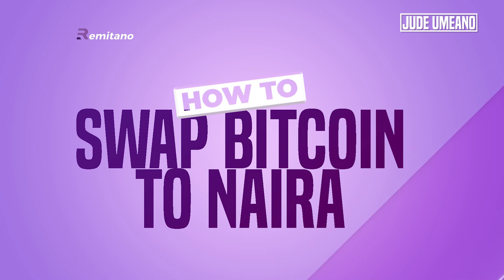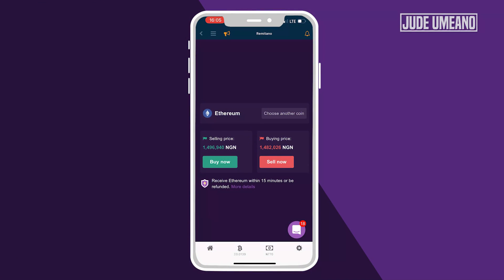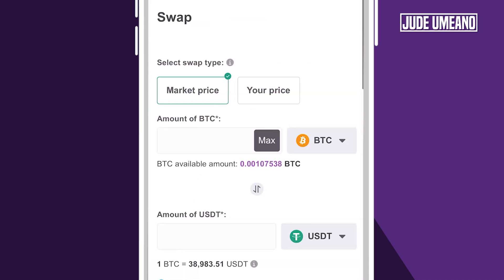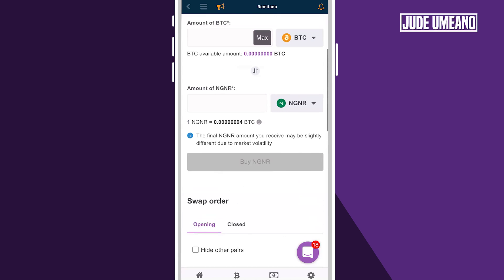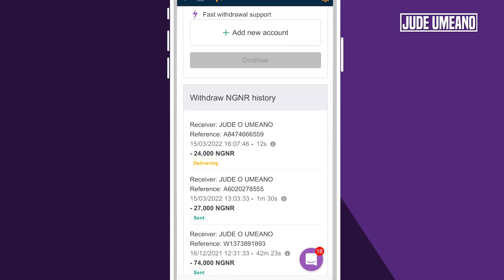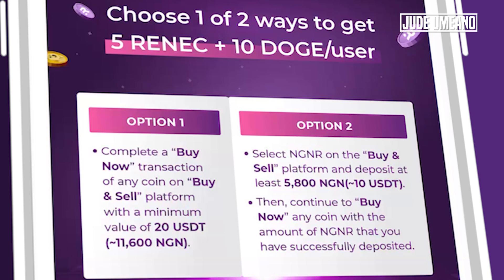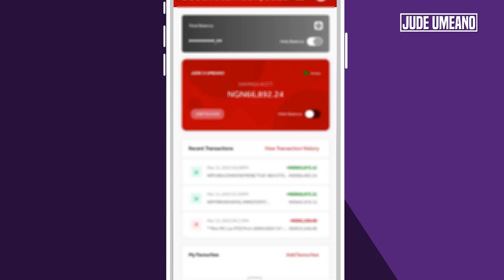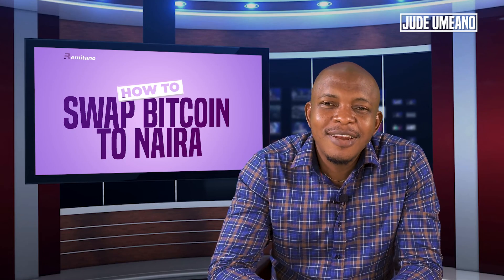How To Swap Bitcoin/Crypto To Naira In Nigeria On Remitano | Step By Step Tutorial | Jude Umeano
To get free doge and renec, participate in this giveaway program

Previous Remitano Video Link

Learn how to trade profitably on: ctmastery.com
In 2021, The CBN banned cryptocurrency transactions with Nigerian banks, Remitano was one of the major cryptocurrency exchanges in Nigeria to devised the p2p method of buying and selling Bitcoin and other cryptocurrencies prior to 2016. Remitano has gone passed p2p, you can use the App to Invest, swap, swing, liquidity provision, NGNR Agency.  In this video, I shared How to swap Bitcoin and other cryptocurrencies To Naira and have the money in your Bank account in Nigeria on Remitano. Also,  how to earn free Doge and Renec token signing up and completing few task.
Timestamp
00:00 - Remitano Intro
00:44 - How To Swap Bitcoin and other cryptocurrencies To Naira and get it in your bank account In Nigeria On Remitano
05:07 - Outro
***BEST PLATFORM TO BUY/SELL/TRADE CRYPTOS***